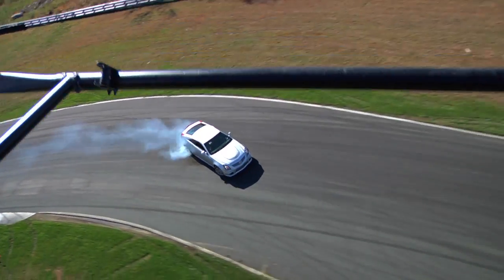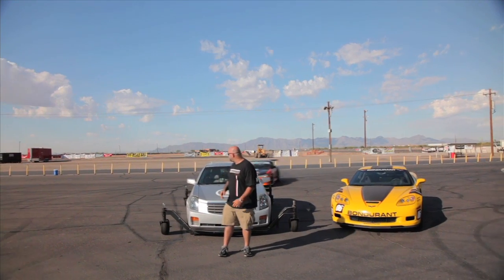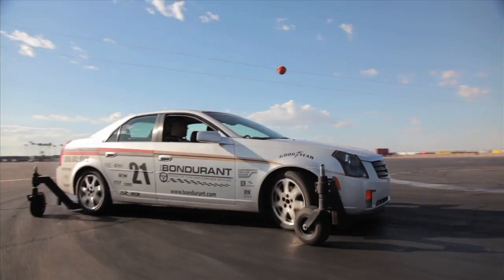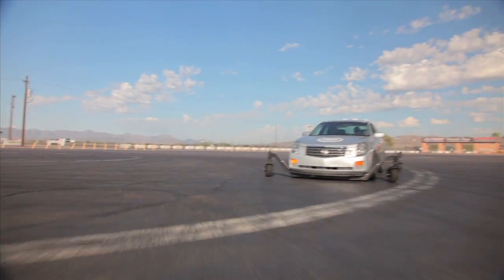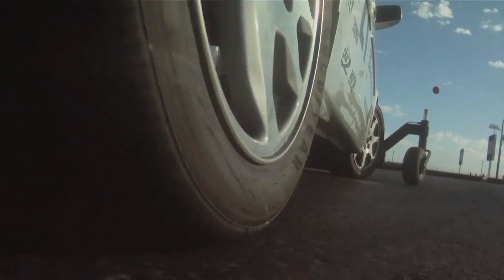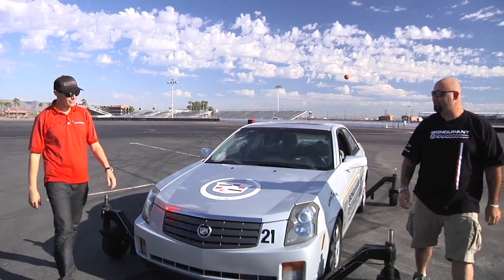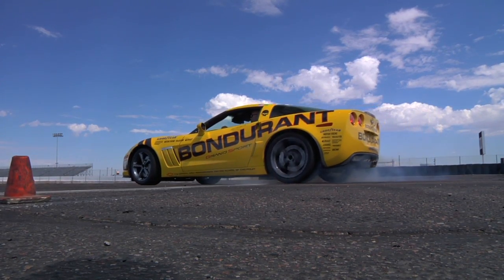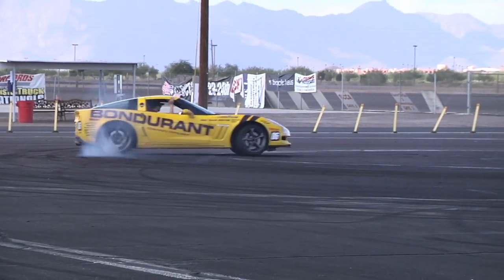Matt Learns How to Drift!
The Smoking Tire heads out to the Bondurant School of High Performance Driving for a full day of private drifting lessons from Formula Drift newcomer Corey Hosford. Can Matt learn how to drift like a pro in just one day? We'll see.